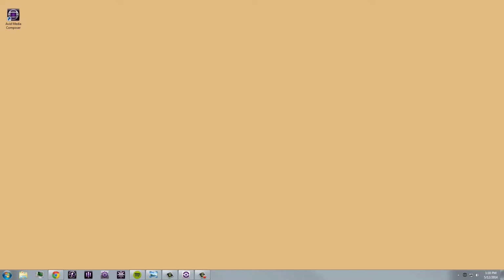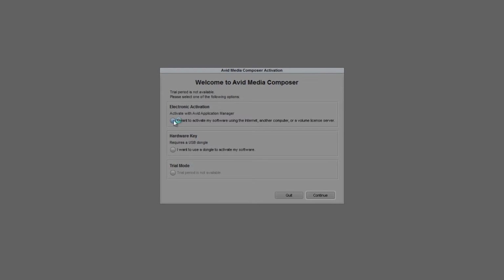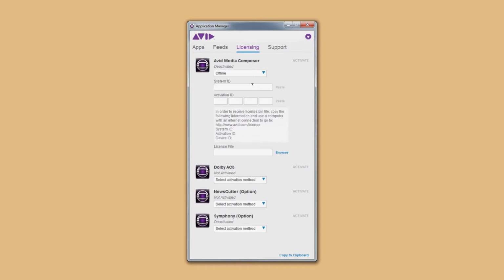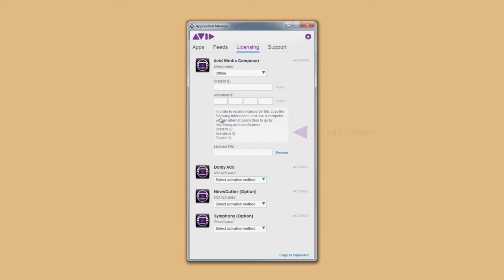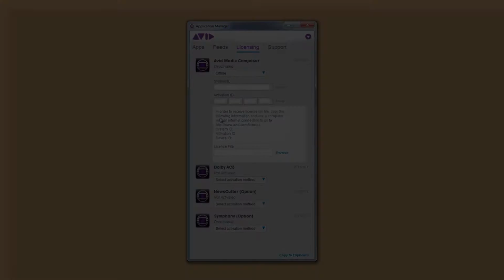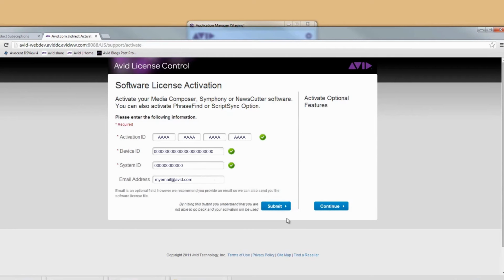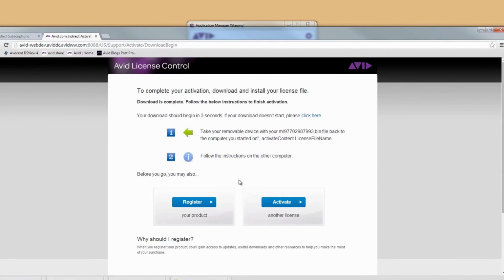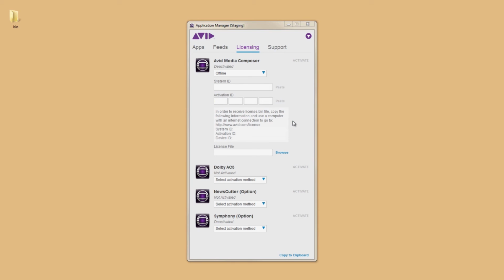How To Use Offline Activation with Media Composer